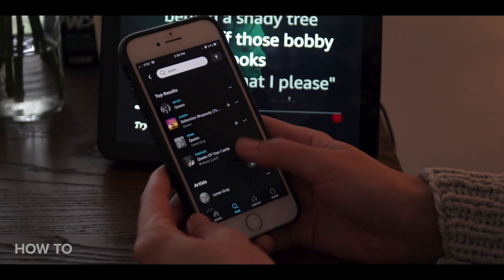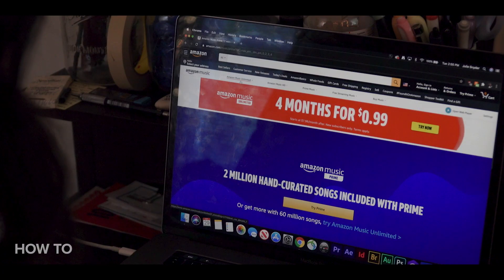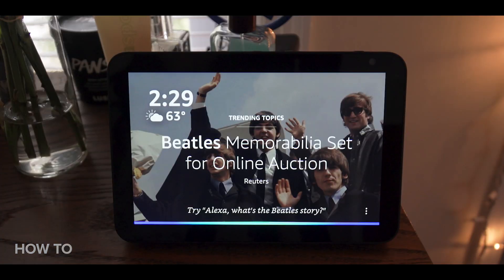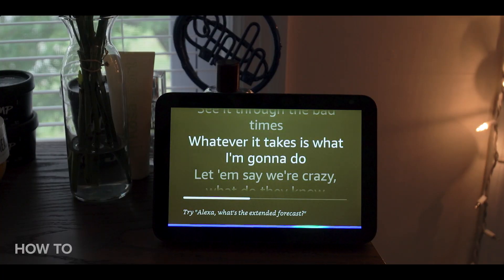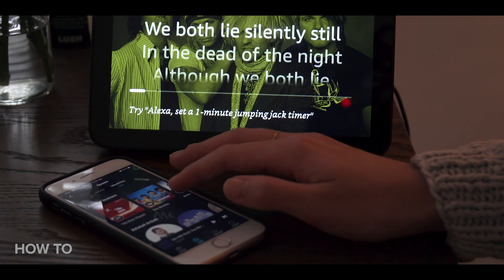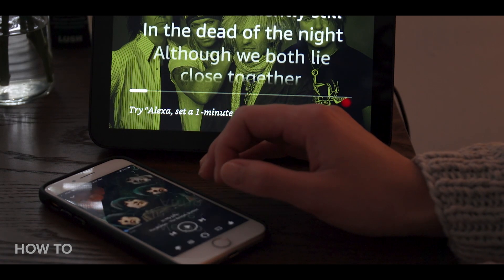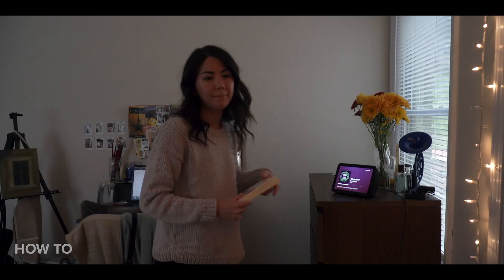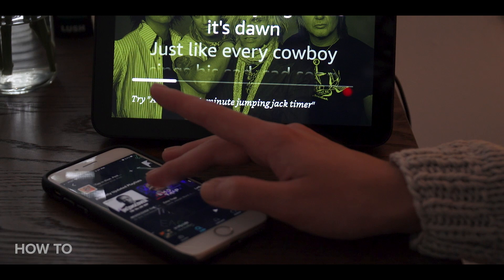Amazon Echo: How to make a playlist with your voice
Creating playlists can be time consuming - endlessly scrolling through songs or artists and manually adding them one by one. But with the Amazon Echo, you can create a playlist using just your voice. Here, we show you how.

Read: Amazon Echo lets you create a playlist with just your voice. Here's how to do it

Julie's twitter: @julie_451